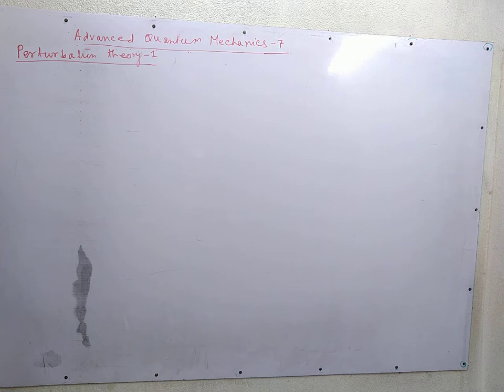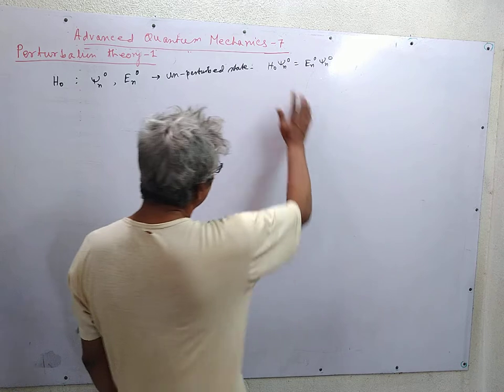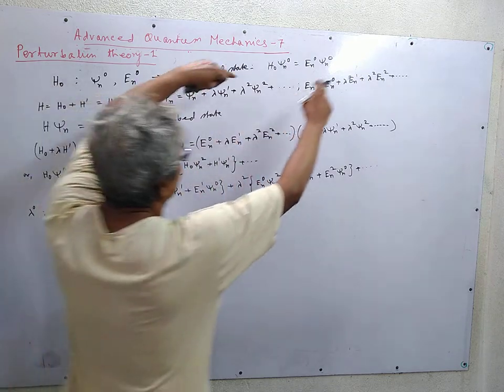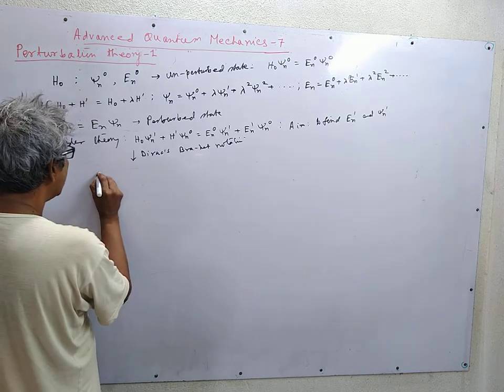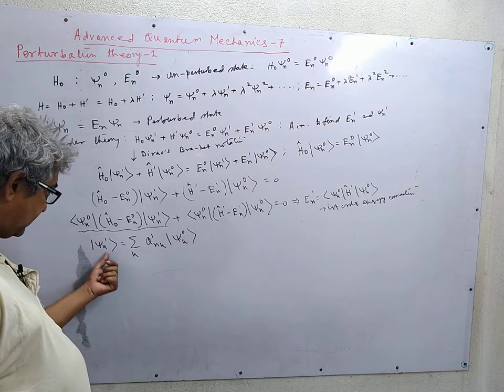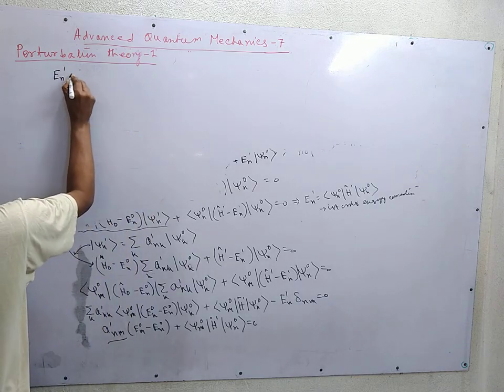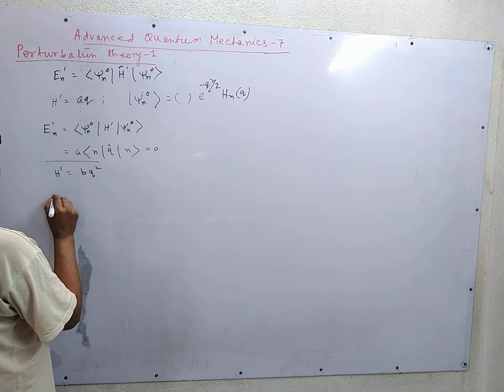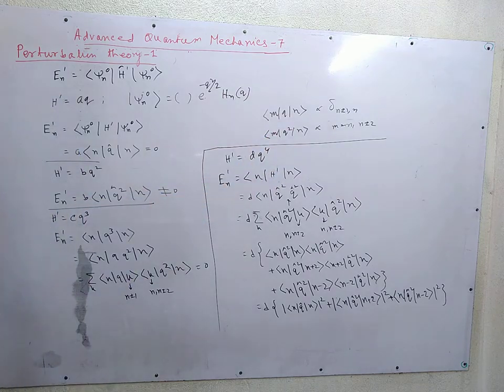Advanced Quantum Mechanics-7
Introduction to first order Perturbation theory and its simple applications